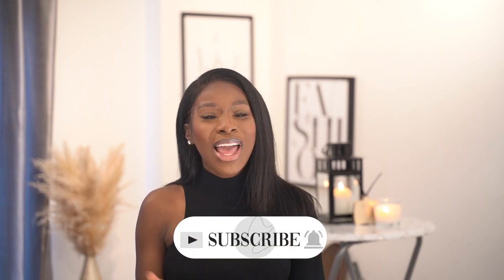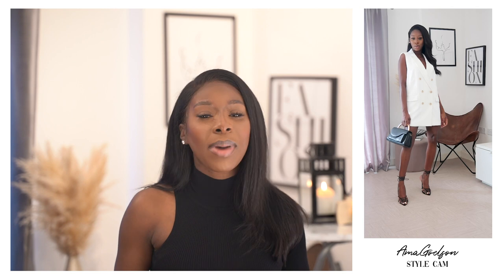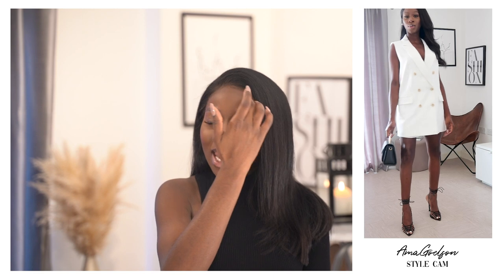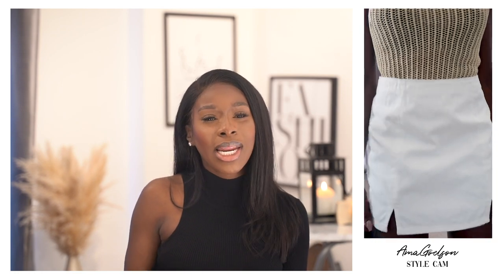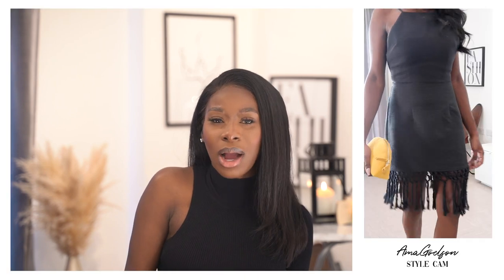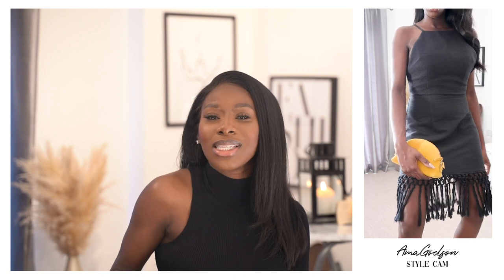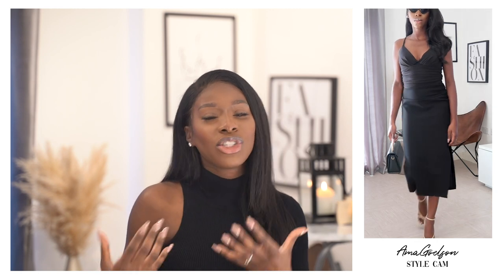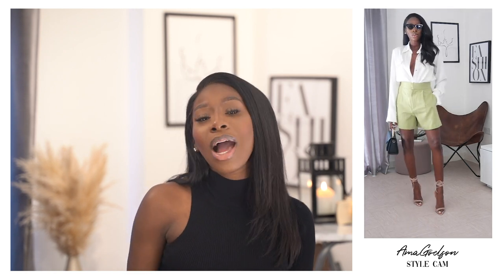H&M AND ZARA TRY ON - THESE PIECES ARE IT! | AMA GODSON 2021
Hi ladies,

In the spirit of this sun still shining, I present a video with some of my favourite H&M and Zara finds! There are some great staples in there as well as some fun pieces that can liven up your wardrobe a bit. Enjoy  xx

FEATURED

No Products Featured

OUTFIT TWO

Shoes - OLD
Yellow Bag - SOLD OUT

OUTFIT SEVEN
Bermuda Shorts - SOLD OUT
Shoes - OLD

OUTFIT EIGHT
Dress - Sold out
Shoes - OLD

OUTFIT NINE
Kimono Set - Sold out
MUSIC

Changing the perception of style, fashion and beauty one video at a time.